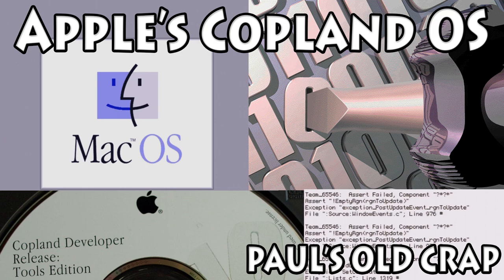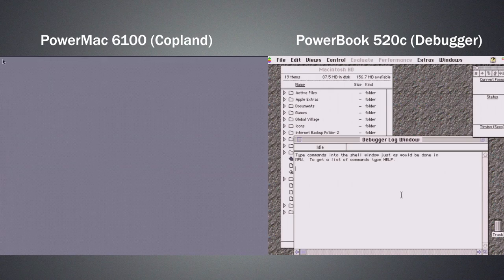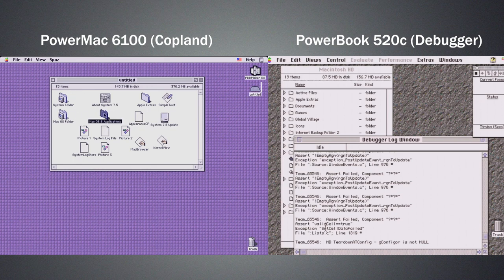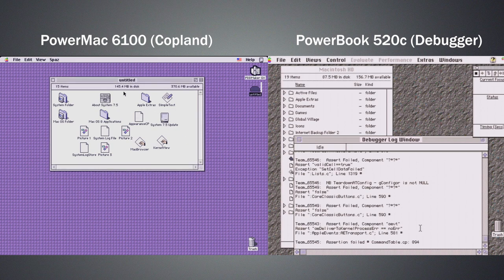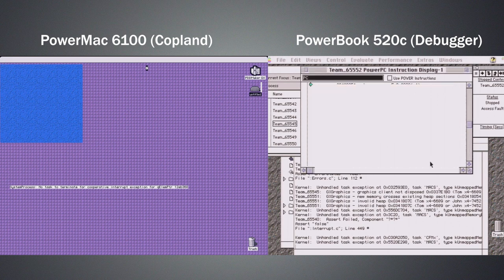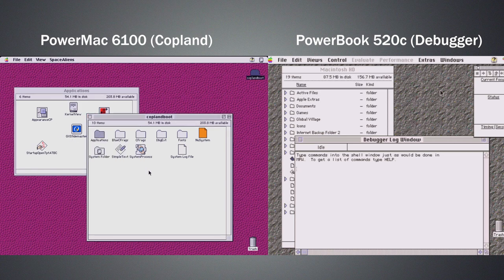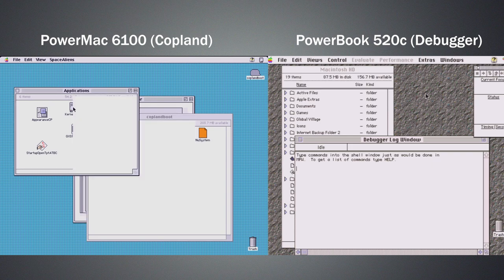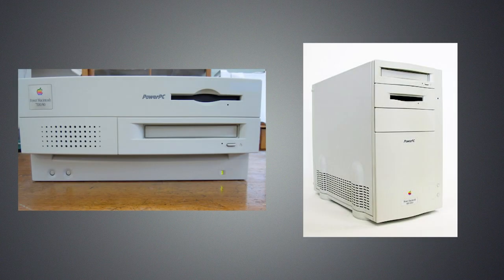Apple's Copland OS (Info/Tour) - Paul's Old Crap #7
In this video I will demonstrate a few different developer pre-release versions of the Apple Copland operating system on a Power Macintosh 6100. Mac users in the mid-1990s had high hopes for Copland until it was revealed the project would realistically never be completed. This software is very unstable and only runs on a select few Macintosh models.